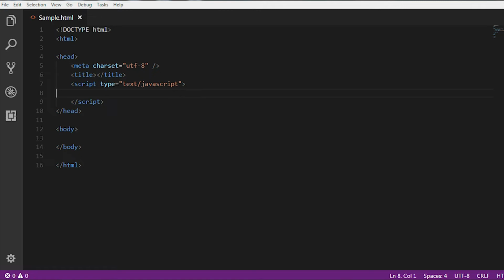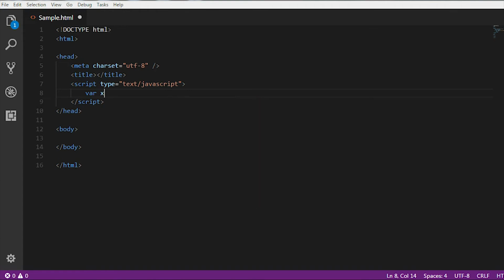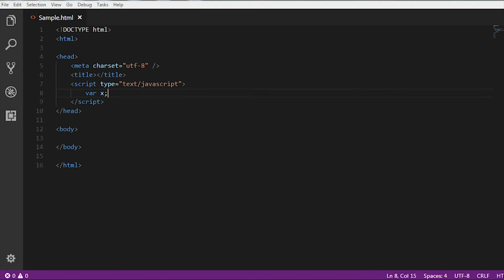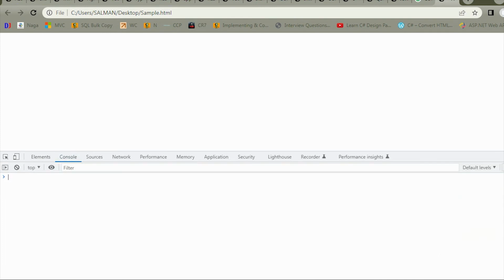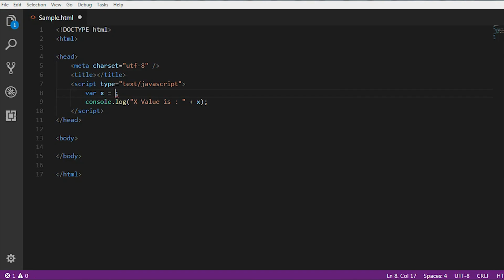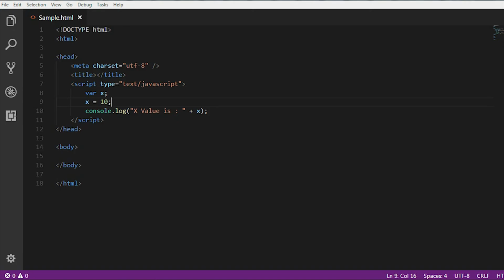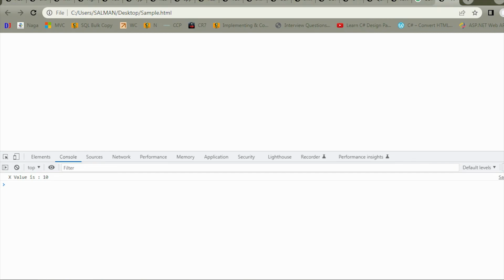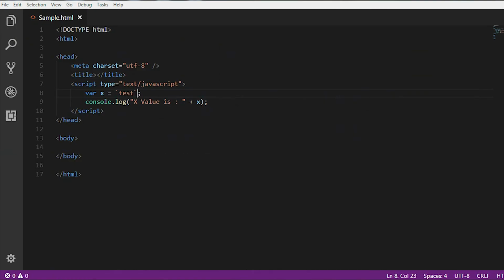#3 Declare and assign values into a variable in JavaScript | How to Declare Variables in JavaScript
Declare and assign values into a variable in JavaScript
Javascript Variables
How to Declare  Variables in JavaScript
How to Declare and Assign Variables in JavaScript
declaring and assigning variables in javascript
var keyword in javascript
javascript const let
javascript declaring variables